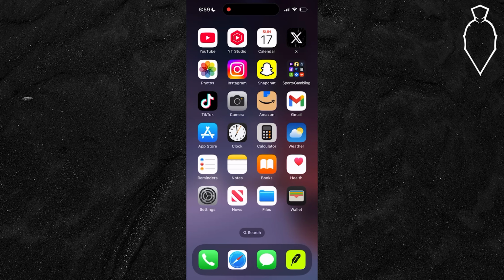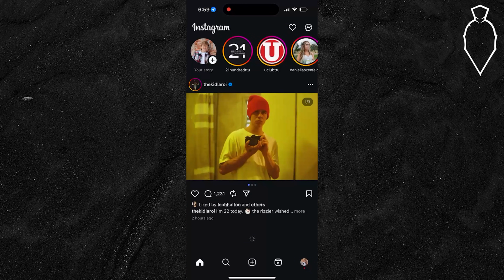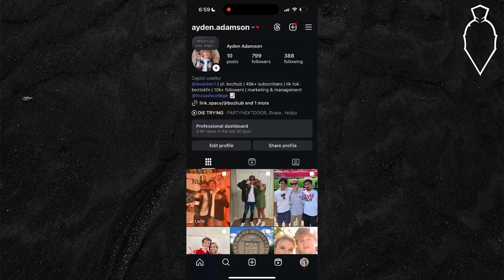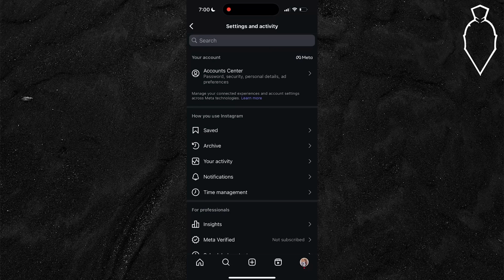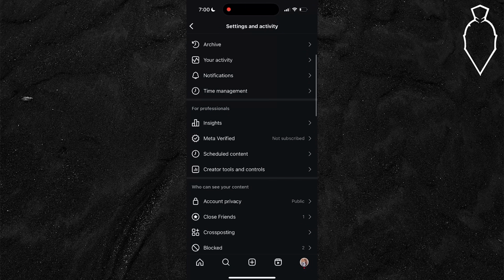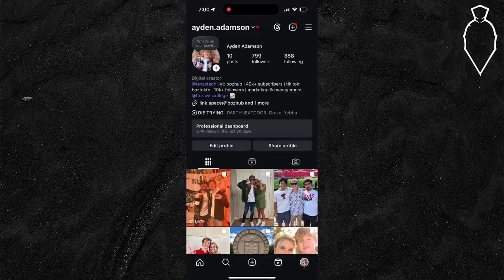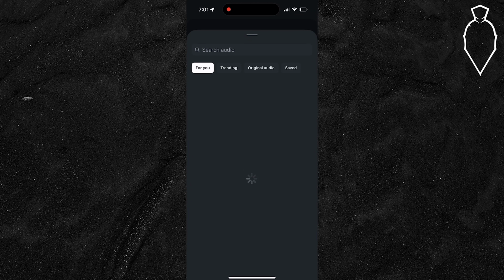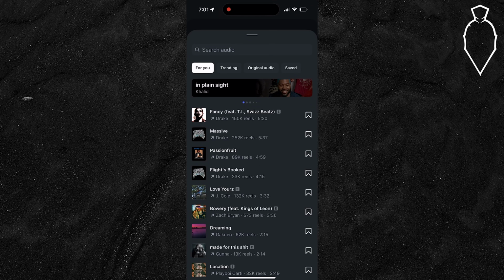How To Fix Instagram Music Problem - Story, Reel and Post